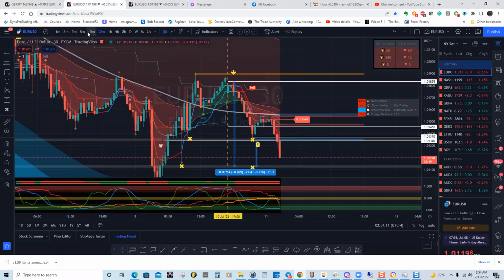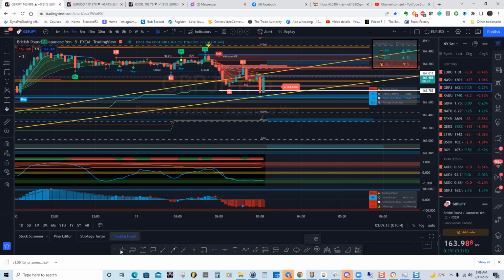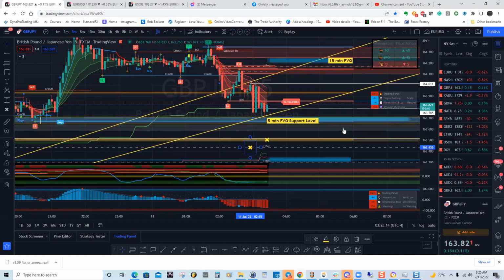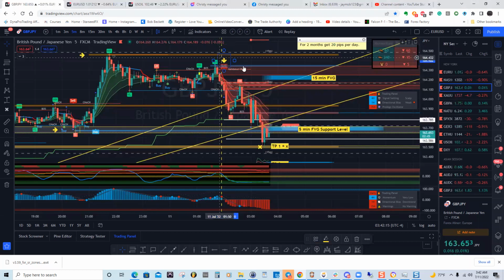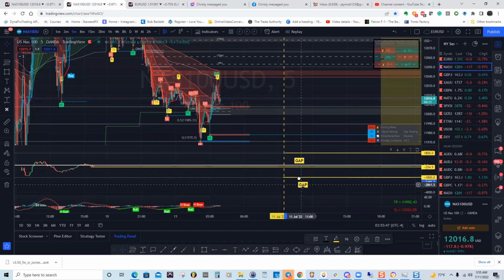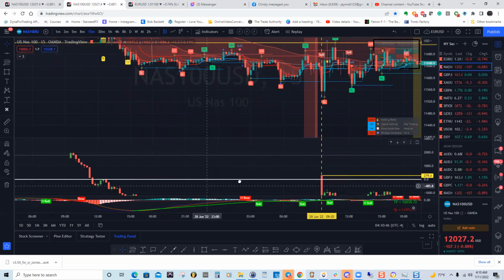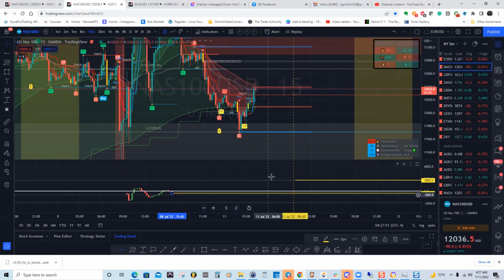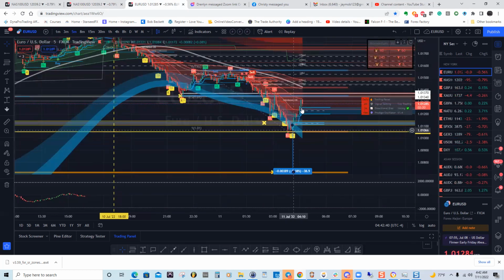Live London Trading session with GJ in and the Pip Dealer